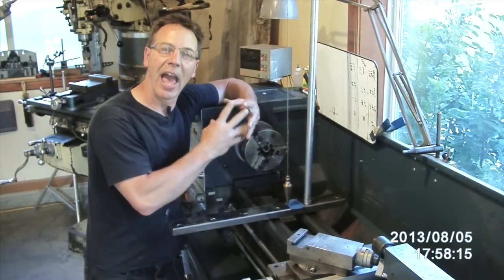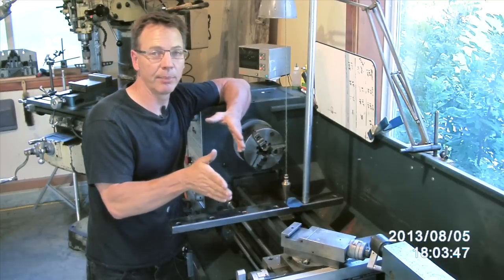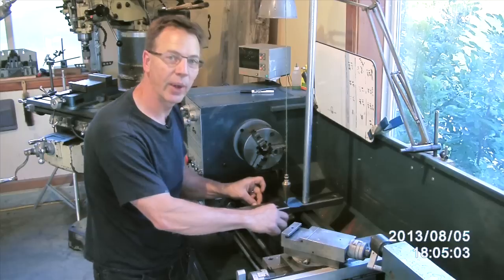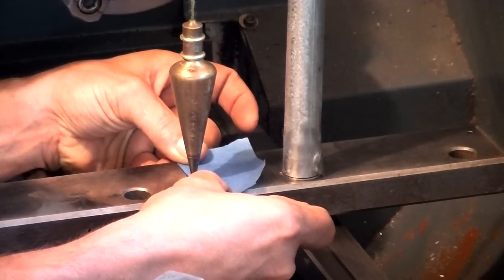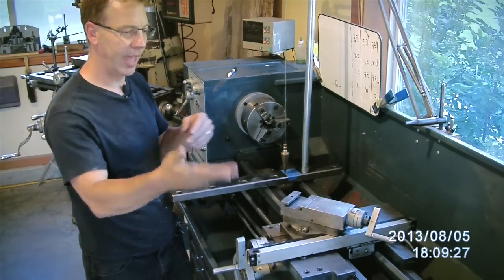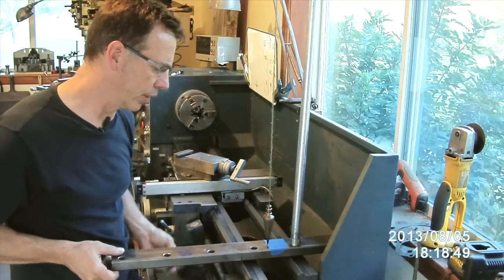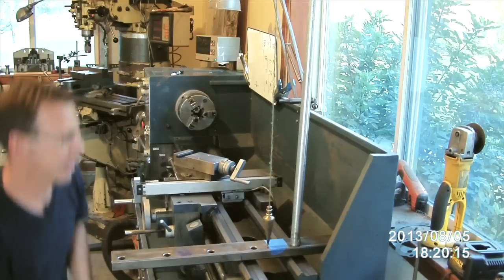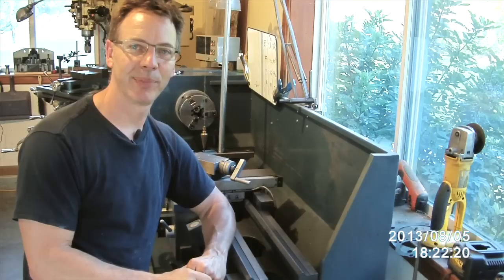Metal Lathe 101, Tip #1: Leveling your lathe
This is a must see video on how to level your lathe. By building a  simple device you will be able to correct a major problem in your lathe.  Your lathe bed has a twist, and that twist is holding you back from being a great machinist.